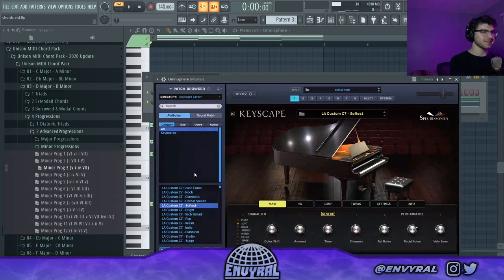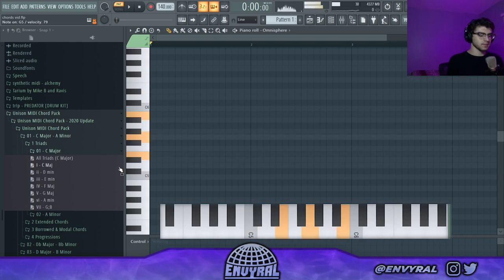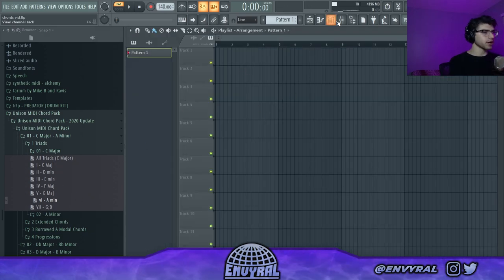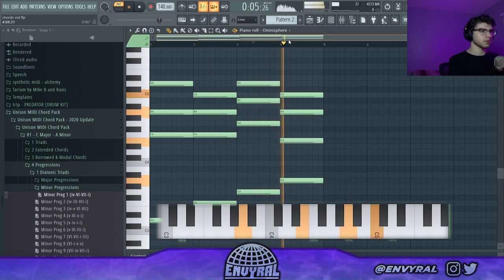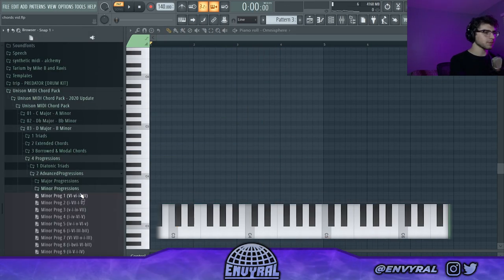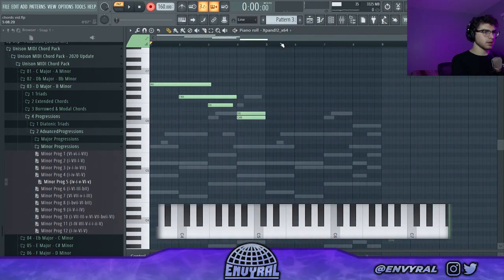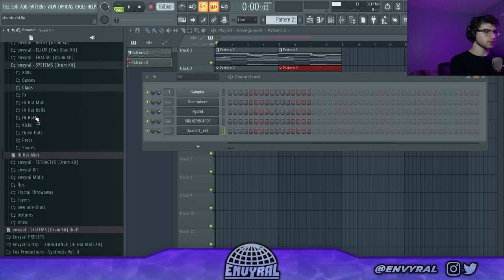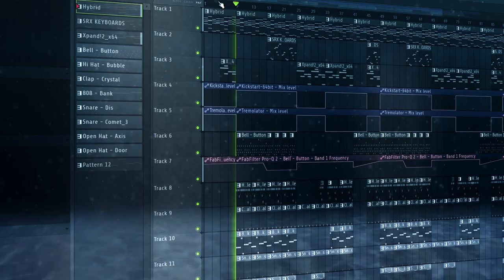EASIEST WAY TO LEARN MUSIC THEORY | How to Make Fire Chord Progressions In FL Studio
In this video I explain the fundamentals of chord progressions, and discuss how to build chords from notes of a scale. I explain what scale degrees are, show you some popular chord progressions, and how to improve chords with inversions and better voicings.

0:00 - intro
1:20 - chords & scales
1:52 - scale degrees
2:26 - roman numerals explained
3:18 - function/sound of each scale degree
5:30 - chords of a minor key
6:02 - chord voicings
6:55 - chord inversions
7:30 - chord extensions
8:37 - making a beat
9:55 - lead melody
10:20 - pad melody
11:09 - drums
13:08 - bell melody
14:13 - adding a sub
14:43 - outro